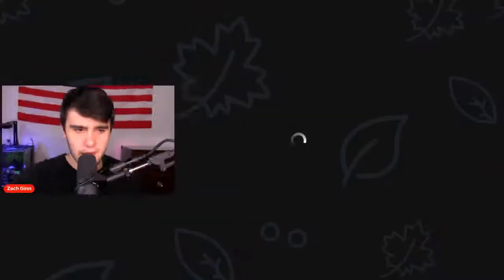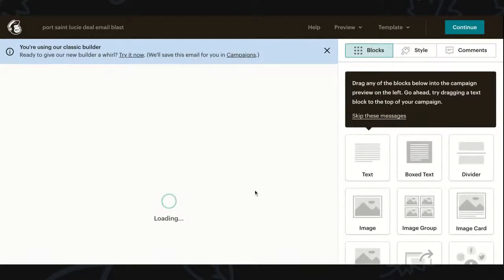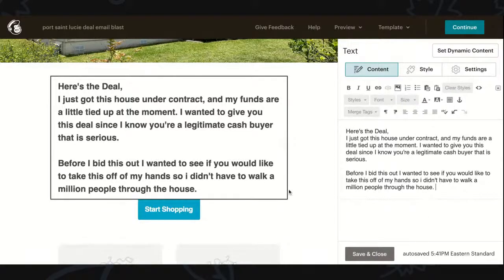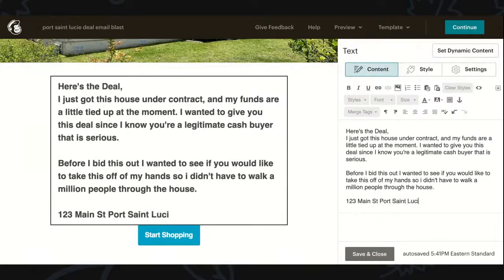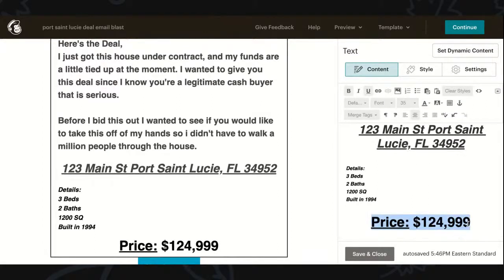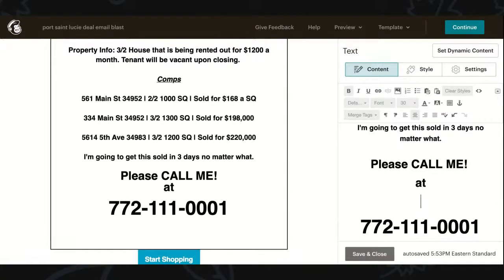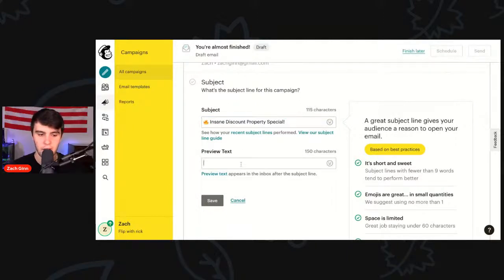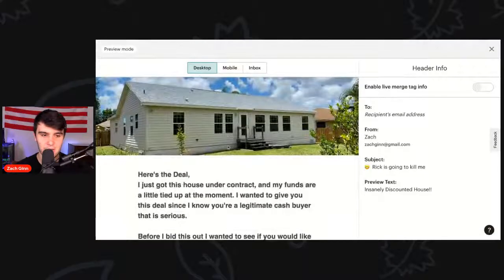How to Sell & Market your Wholesaling Deals with Mailchimp (Step by Step)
In todays video I go step by step on how to email blast your cash buyers list with the perfect ad copy to get your deals sold to cash buyers easy with email!

⚡️500 FREE TEXTS (SMS Blasting)
Don't Say NO to FREE Marketing!

📚FREE RESOURCES!📚